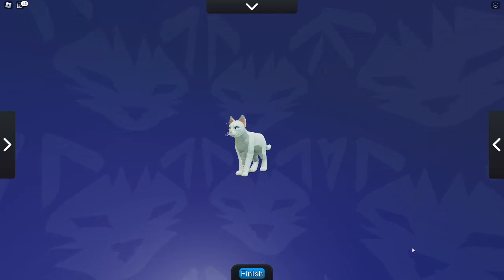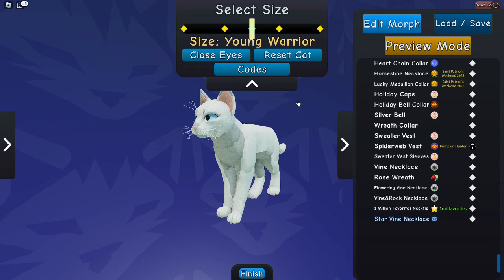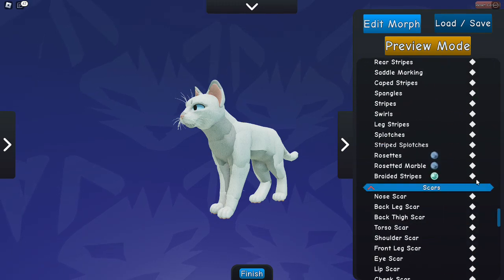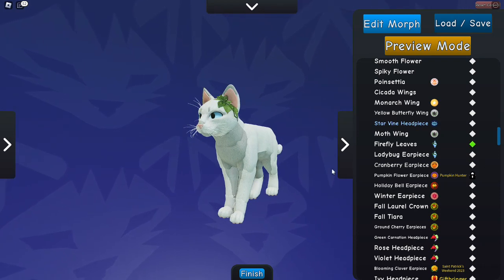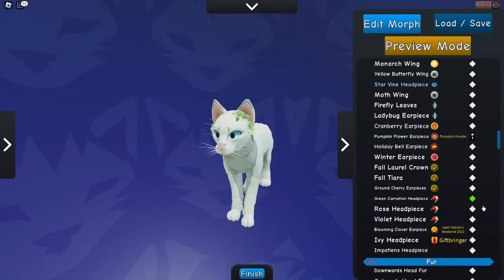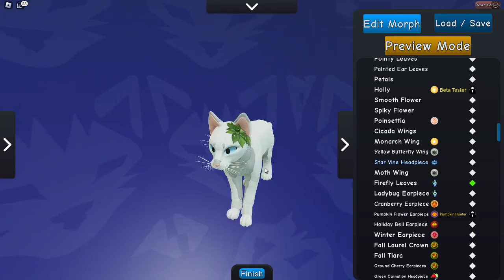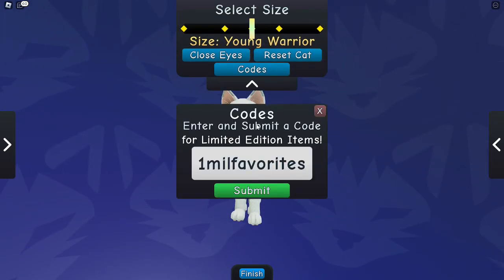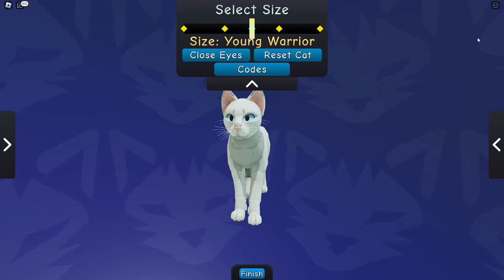NEW WC:UE GAMEPASSES+CODE (NOT CLICKBAIT)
New Code: 1milfollowers

Thats it lol..